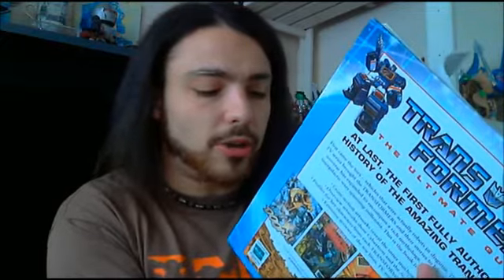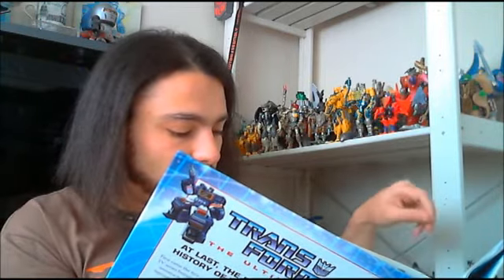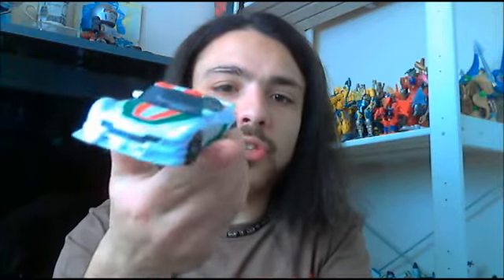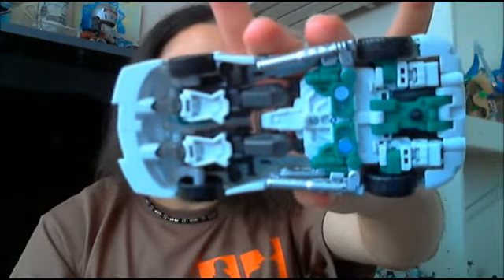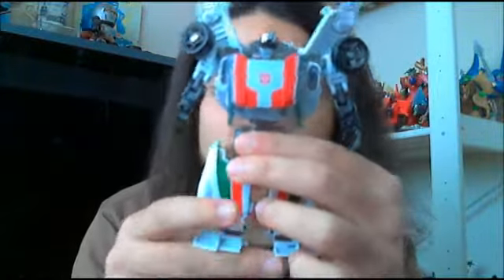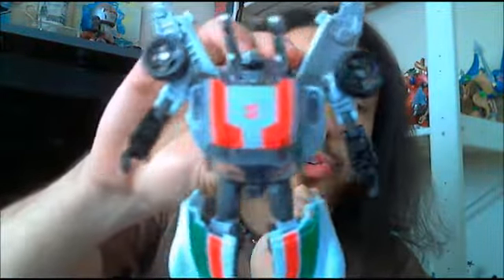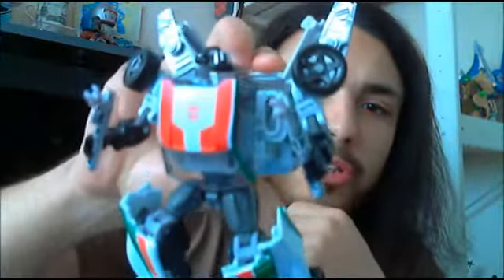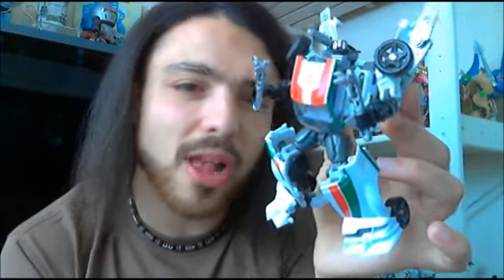Generations: Wheeljack Review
Taking a look a classics version of a G1 character. The Doc Emmett Brown of Transformers, Wheeljack.